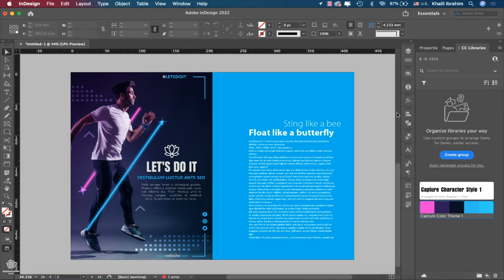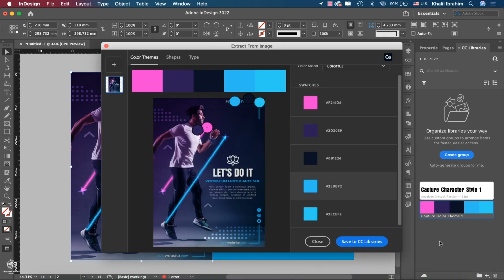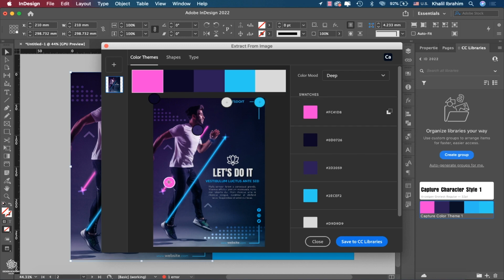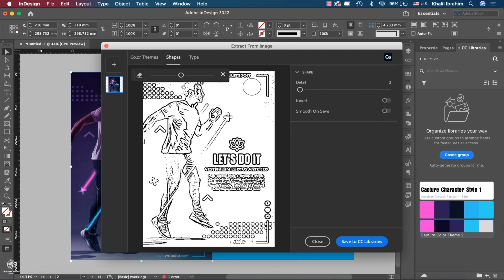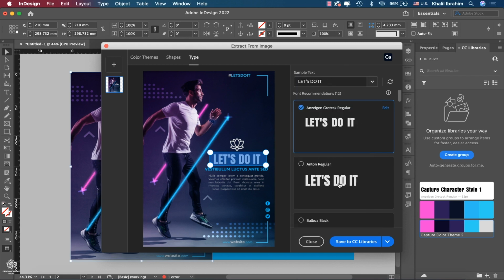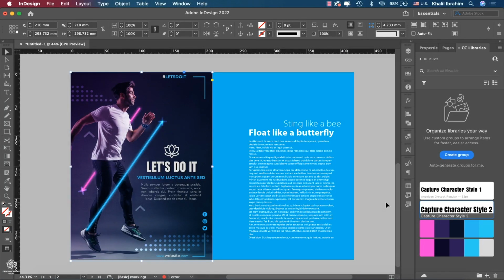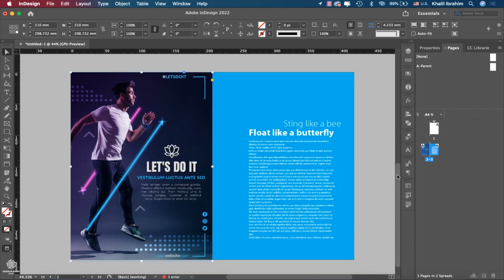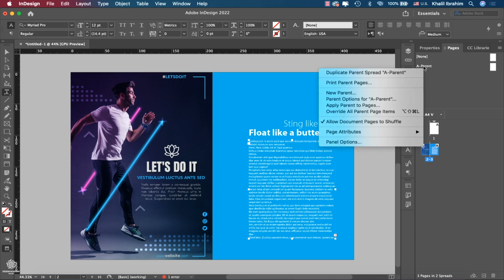Indesign 2022 New Features & Updates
Indesign 2022 new updates including the new Extract from Image feature & More...